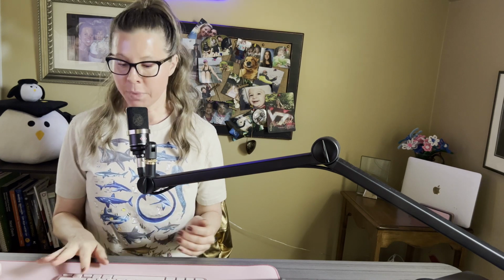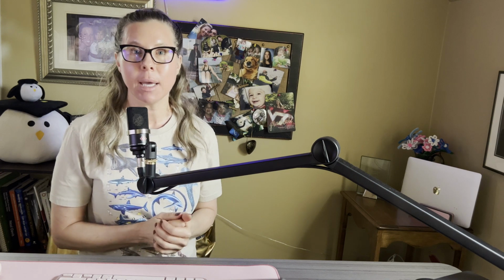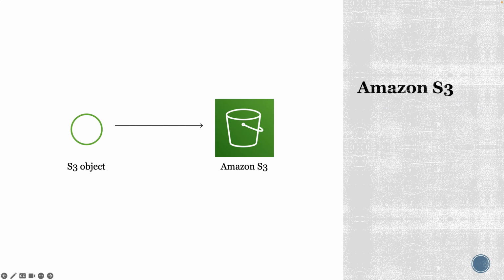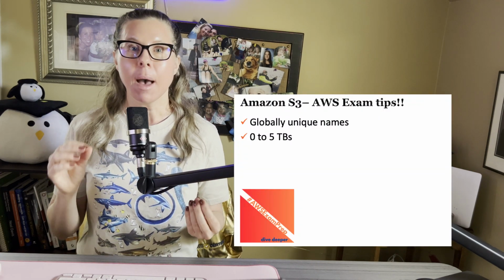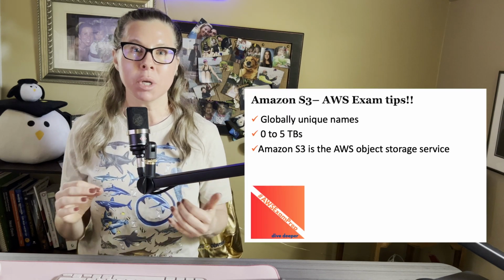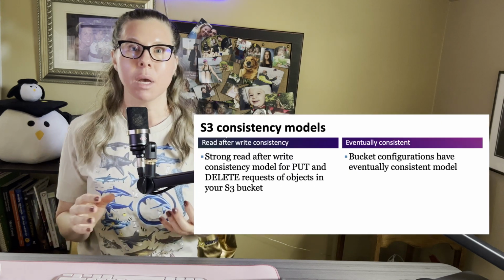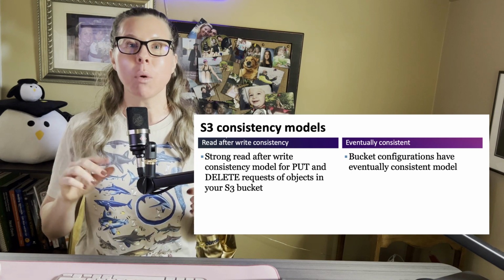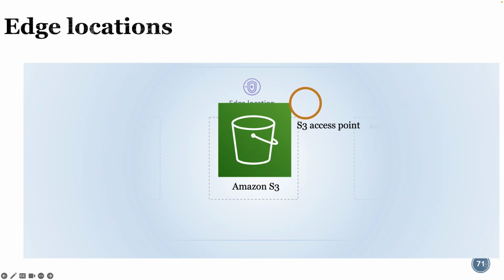AWS Fundamentals Amazon S3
Hi everyone and welcome to AWS Julie. For today’s video, we are continuing with our new series on needed AWS fundamentals to ensure you pass your AWS certification.

Let’s dive into the fundamentals of an Amazon S3. For this lesson, I want to do a high-level overview of an Amazon Simple Storage Service or Amazon S3, and we will be diving deeper into the fundamentals in later lessons, but for this fundamentals series I wanted to first add fundamentals for the core services in AWS.